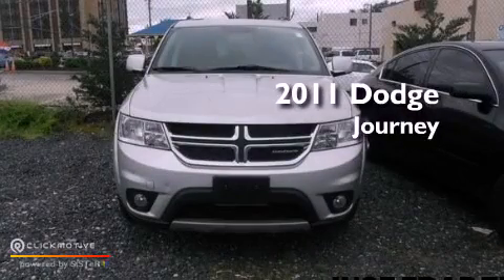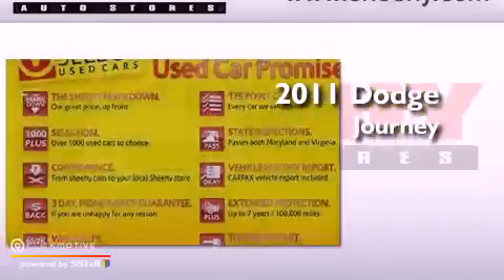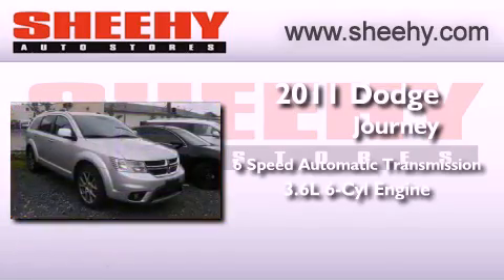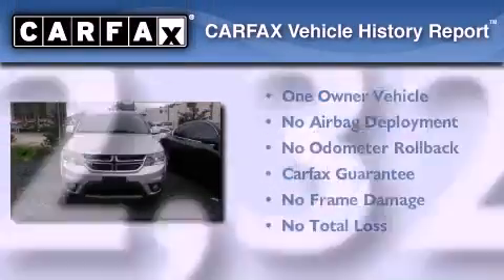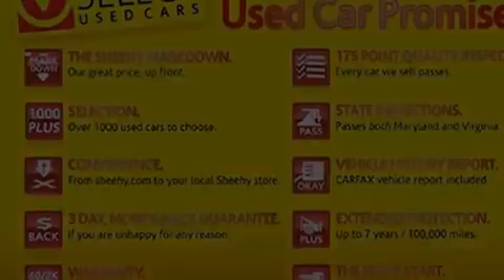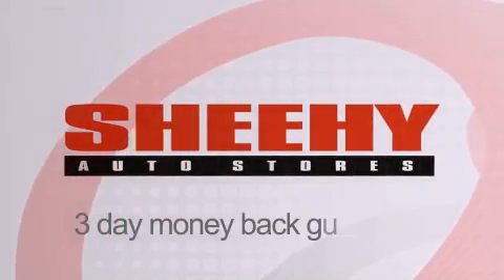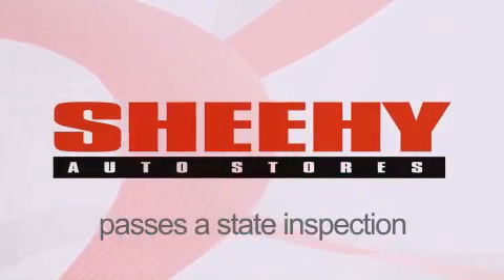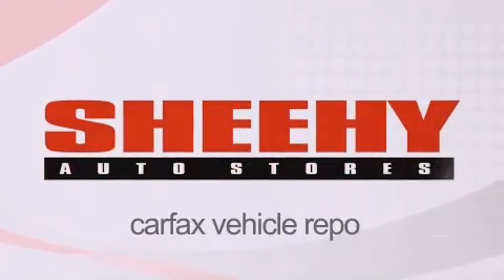2011 Dodge Journey Glen Burnie MD 21061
Year : 2011
 Make : Dodge
 Model : Journey
 Engine : Gas/Ethanol V6 3.6L/220
 Trans . : Automatic
 Exterior : Bright Silver Metallic
 Miles : 12,320
 Interior : Black
 Stock : E523507A